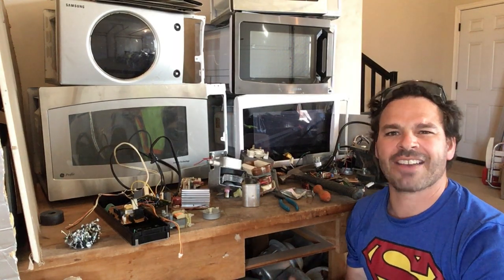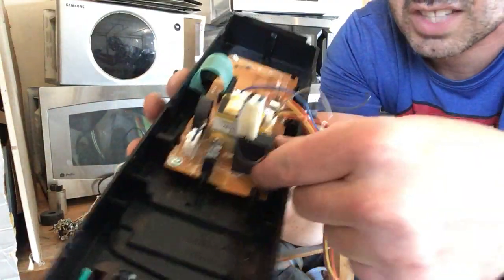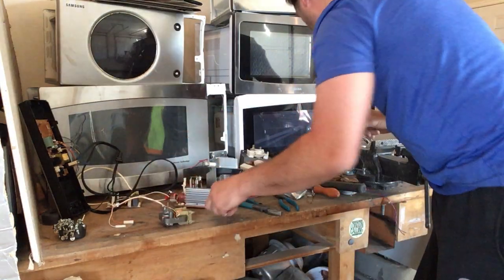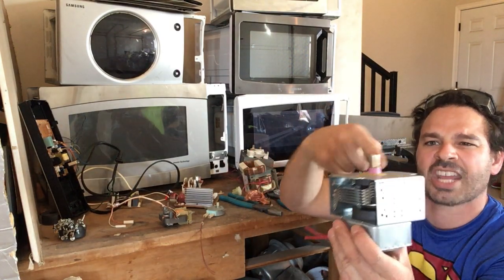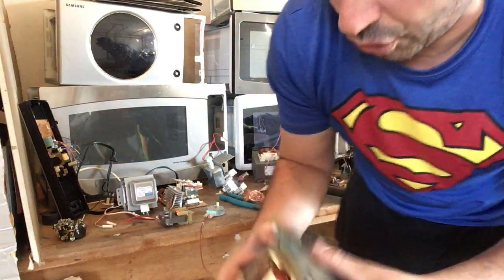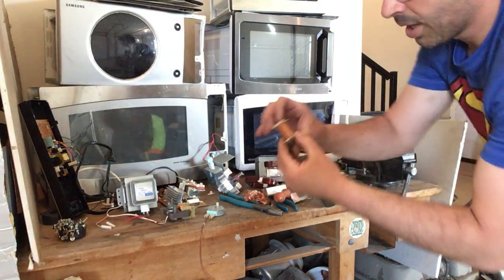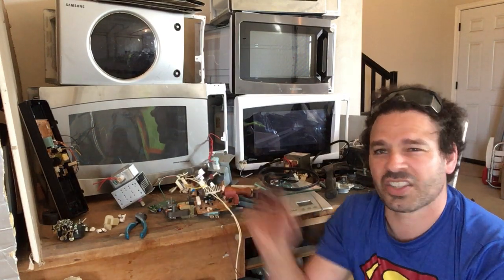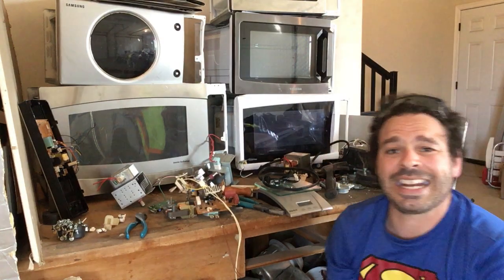Scrapping microwaves. Do larger microwaves have more copper than smaller ones?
Hello scrappers and planet lovers. In this video, I separate the copper from the microwaves to answer a viewer's question: "do larger microwaves have more copper than smaller ones?" I will also show you where the copper is stored and how to separate it, in order to maximize your profit.